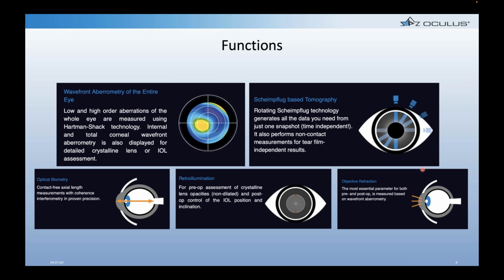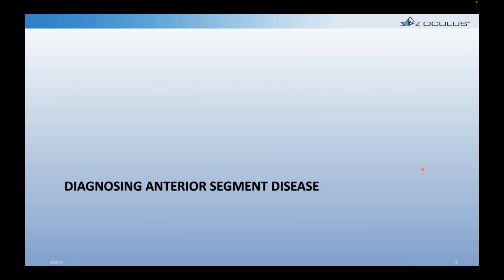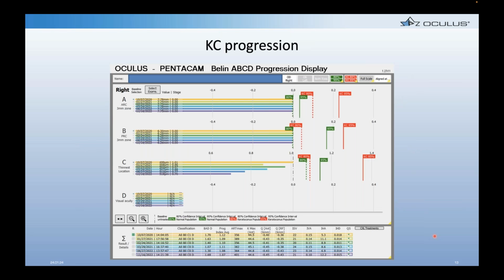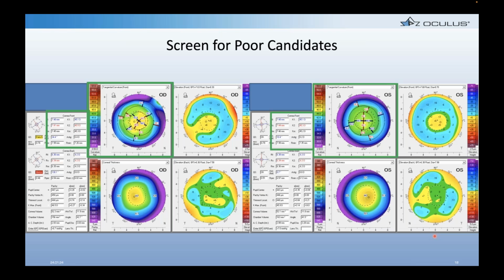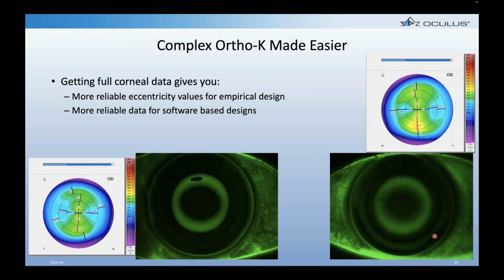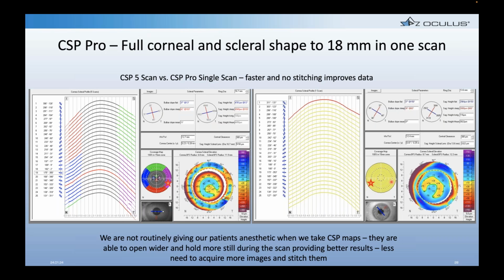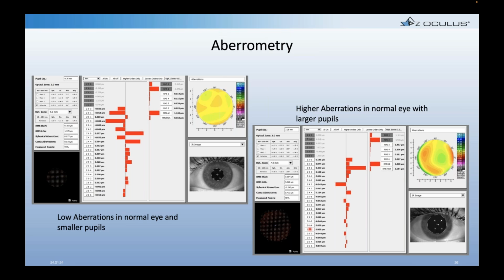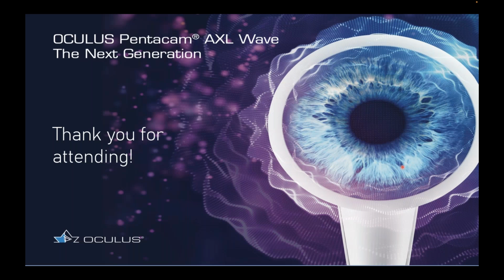Pentacam® AXL Wave: The Building Block for Specialty Contact Lens Fitting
Jason Jedlicka, OD will highlight how the Pentacam® AXL Wave can be used as the cornerstone for specialty contact lens fitting. He will show various specialty contact lens designs including corneal RGP, orthokeratology, and scleral lenses.

Date: 1/24/2024

Speaker: Jason Jedlicka, O.D.